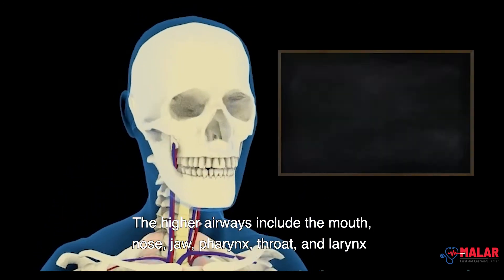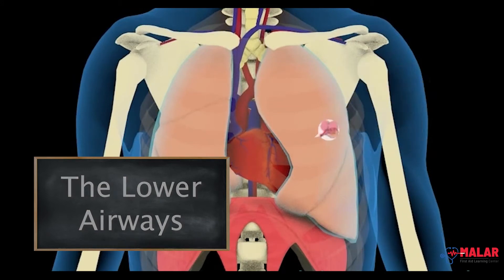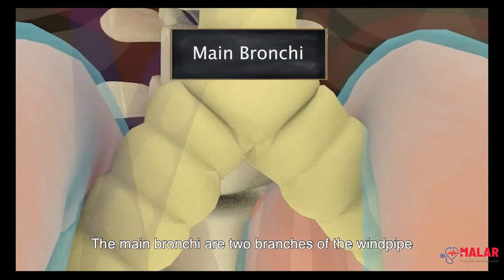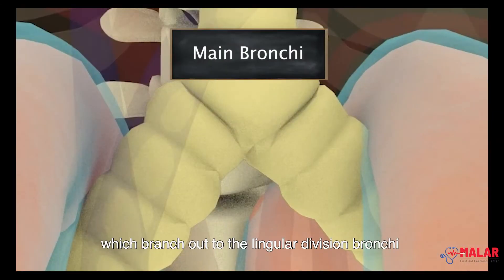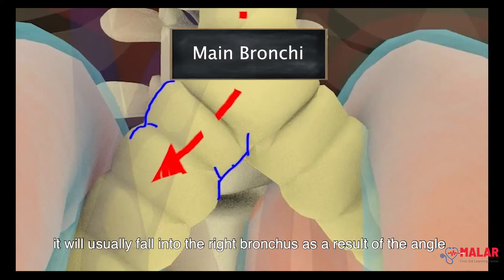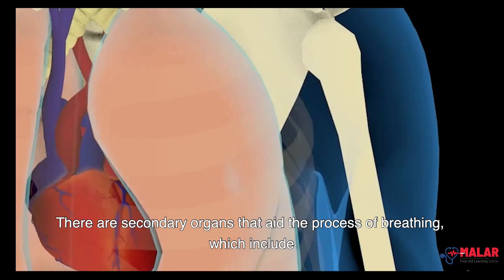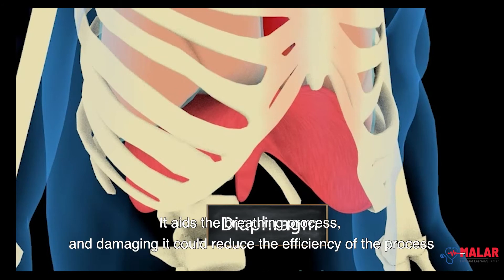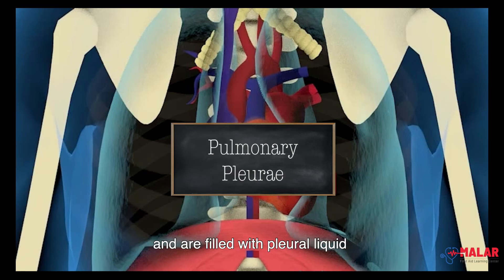Respiratory System | Malar- First Aid Online Course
The respiratory system is responsible for aeration and gas exchange.

Aeration is the insertion of oxygen-rich air into the lungs, and the expulsion of CO2-rich air from them.
In gas exchange, oxygen enters the blood from the lungs, and CO2 leaves the blood and enters the lungs.

Let’s take a look at the different parts of the respiratory system:

Its front border is the sternum; the back border is the spinal cord; the top border is the connection of the trapezius muscles to the neck; the bottom is the diaphragm; and the ribcage makes up the peripheral border.

The higher airways include the mouth, nose, jaw, pharynx, throat, and larynx.
The lower airways include the windpipe, main and lingular-division bronchi, lungs and the alveoli.
Note that the right lung is divided into three lobes, while the left is only divided in two.

The windpipe ferries air from the mouth to the lungs; it’s a tube made of ring-shaped cartilage, and is coated in microscopic hairs - which help keep unwanted foreign objects out.
The epiglottis - the cover of the throat - is tissue that can be found at the opening of the windpipe. It covers the windpipe while swallowing, in order to avoid the entry of foreign objects and blockage of the airway.

The main bronchi are two branches of the windpipe, which branch out to the lingular division bronchi. When a person chokes on a foreign object, it will usually fall into the right bronchus as a result of the angle.